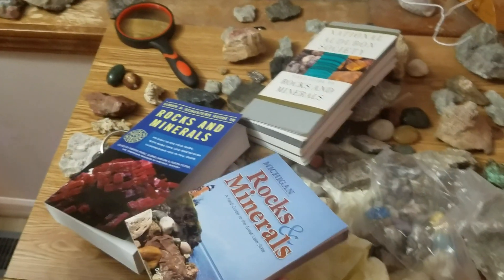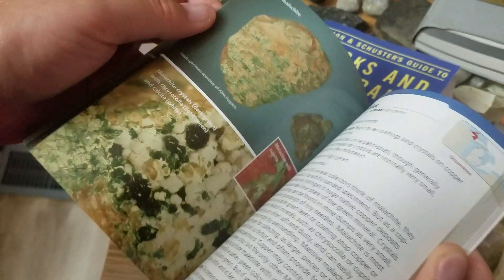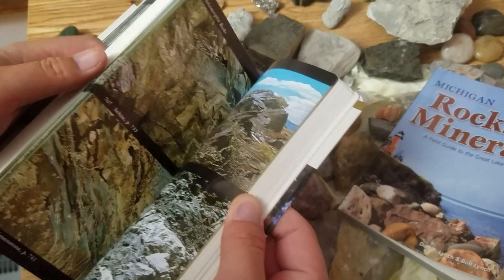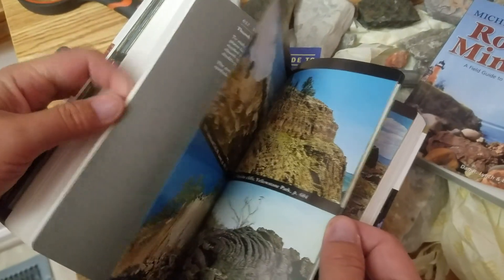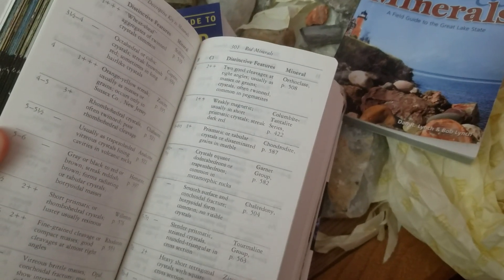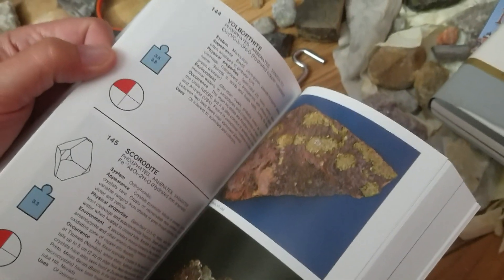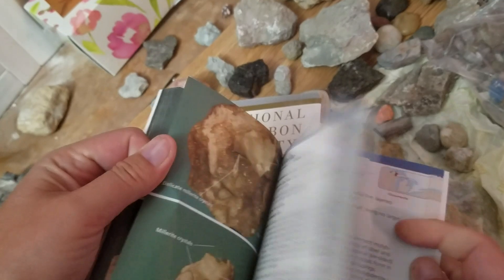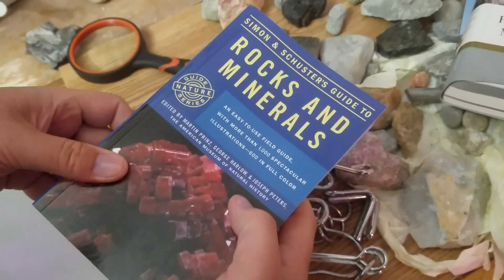The best rock and mineral guides for Michigan rocks: A Geologist's Review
What's the best guide book for learning how to identify rocks and minerals? Geologist Craig McClarren runs you through a side-by-side comparison of the 3 best options out there for Michigan rocks to help you decide which one is best for you!